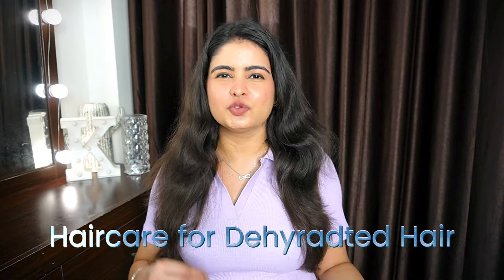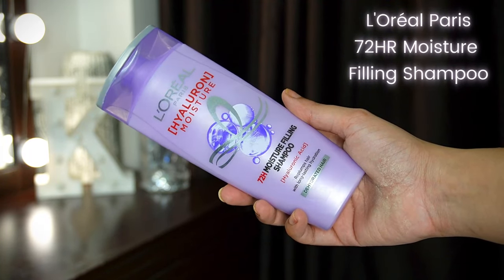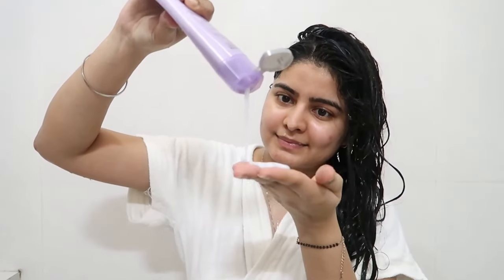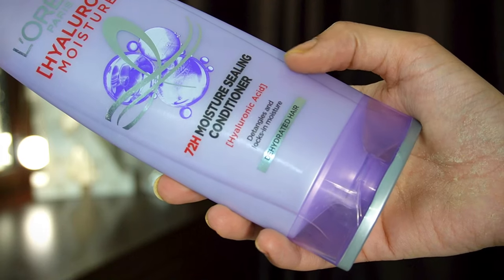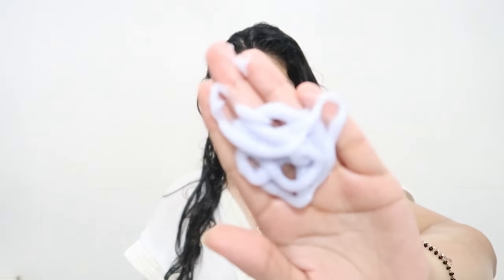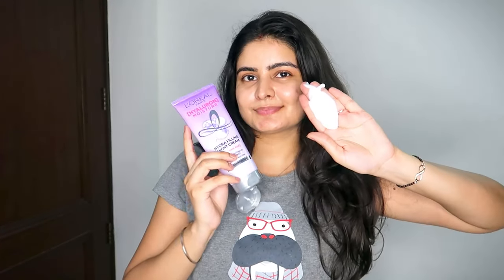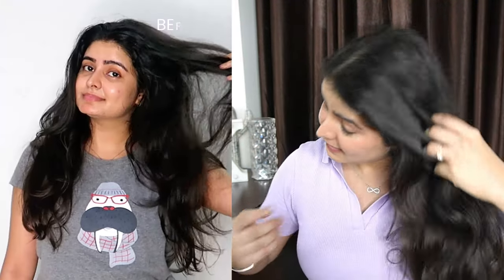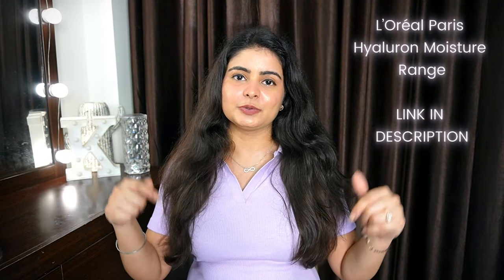My Haircare Routine for DULL & DRY hair back to HEALTHY & HYDRATED | Kashika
Excessive use of heating tools, over-drying shampoos, and hair products can lead to dull and dehydrated hair which makes it weak and very rough! Here is a simple haircare routine to bring back that hydration and healthy hair to life!

[dry hair, hair cream, leave-in treatment, shampoo, healthy hair, moisturized hair, dry scalp, conditioner]

Plum: Kashika15
Dot&Key: Kashika15
Qurez: Kashika15
MARS: Kashika10
Wishcare: KASHIKA
DermaCo: Kashika2024
Dr.Sheths: Kashika20
Mamaearth: Kashika2024
Haircare, monsoon haircare, dull hair haircare, burnt hair care, dehydrated hair, best shampoo for shiny hair, best haircare for hydrated hair, how to make hair shiny, voluminous haircare routine

loreal hyaluronic shampoo,
loreal hyaluronic shampoo review,
loreal hyaluronic shampoo and conditioner review,
loreal hyaluronic day cream review,
l'oreal hyaluronic conditioner,
l'oreal hyaluronic conditioner review,
loreal hyaluron moisture conditioner review,
loreal hyaluron moisture shampoo,
loreal hyaluron moisture,
loreal hyaluron moisture shampoo review,
loreal hyaluron night cream review,
l'oreal hyaluronic acid conditioner,
l'oreal hyaluronic acid benefits,
loreal hyaluron night cream for curly hair